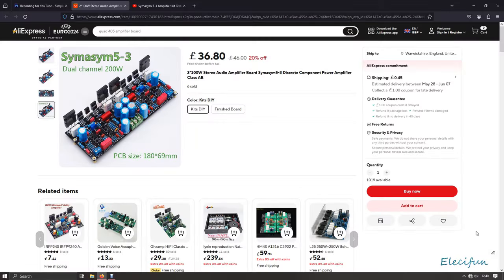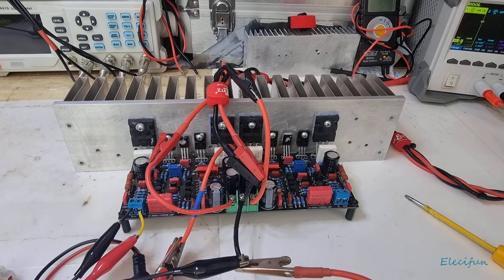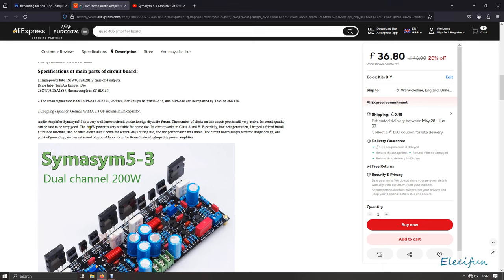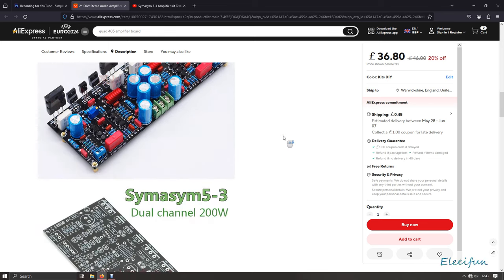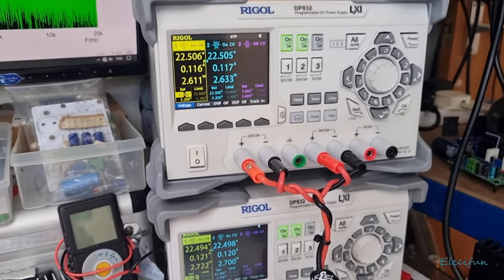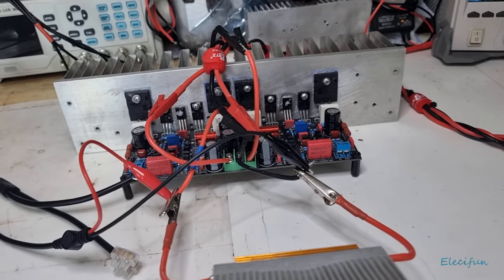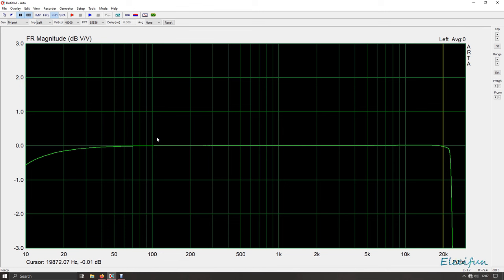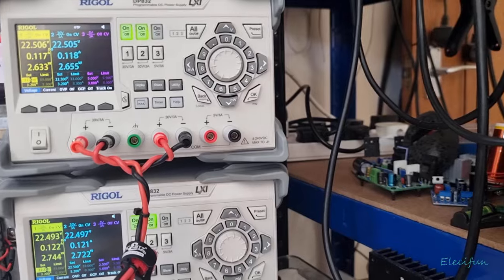Symasym Stereo 5-2 Amplifier Kit (Aliexpress)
The Symasym 5-2 amplifier kit is very nice sounding, and looks great in my humble opinion.
The components that come with the kit are used and the test results are objective.